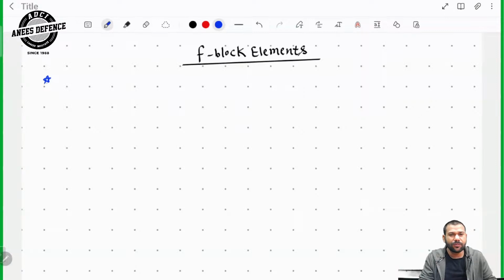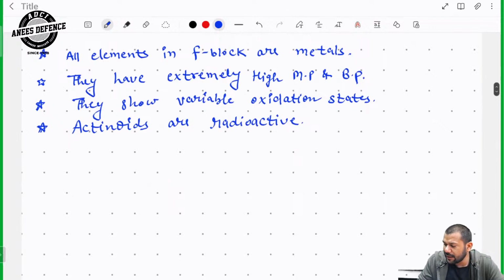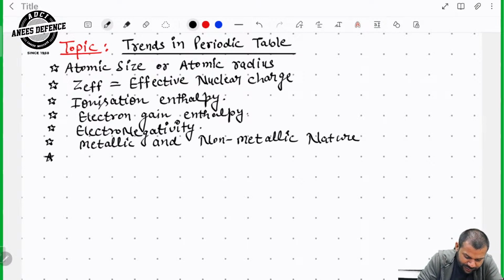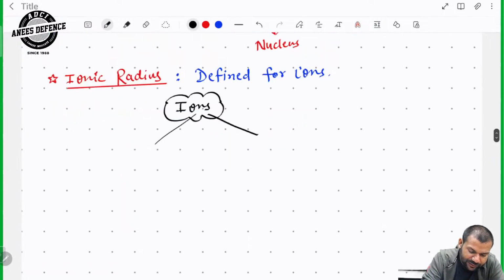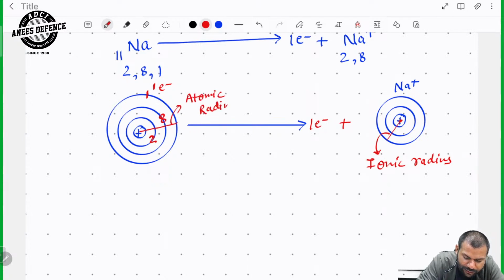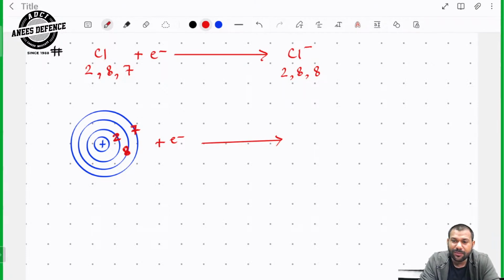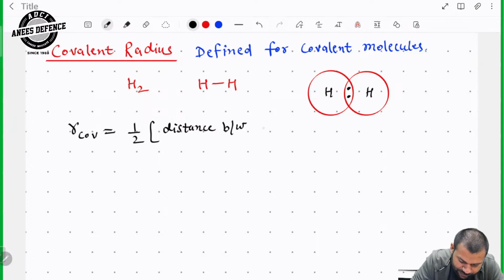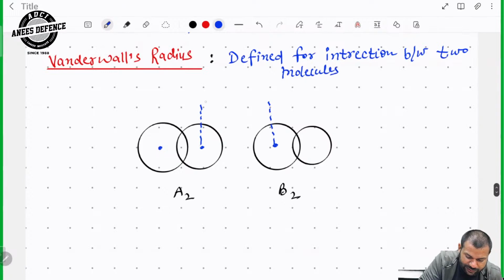ADCI-LIVE PYQ SOLVING (JEE) I ADCI, PUNE